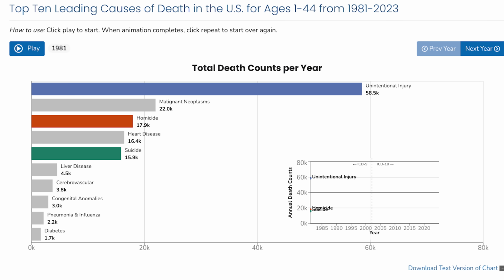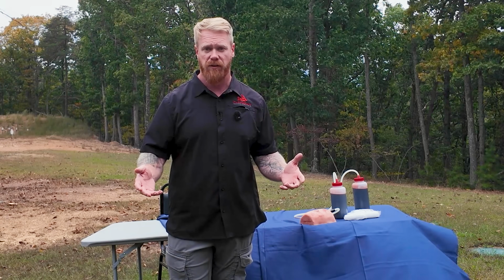Did Charlie Kirk's Security Team Betray Him? What Does The Evidence Say?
This video was removed from YouTube. I have edited out the footage they claimed violated their terms. It was educational and blurred which specifically meets their requirements. I have uploaded the full, uncensored version to our Rumble channel.

In this video I go over the facts and evidence regarding Charlie's security team being linked to his assassination.

Join us on Wednesdays at 7pm for our LIVE Dangerous Liberty Podcast here on YouTube and Rumble.

Get your Dangerous Liberty Shirts & Hats along with other Paramount Tactical Swag here!

Gary Melton is a former U.S. Army Special Forces Green Beret, Weapons Sergeant, and Sniper Team Leader with 4 combat tours. He has worked full time as a Unit Chief and Special Tactics Instructor at a federal agency, and is the owner and Lead Instructor for Paramount Tactical Solutions.